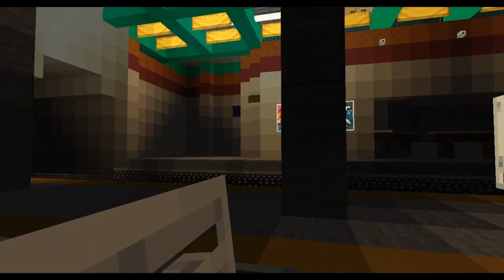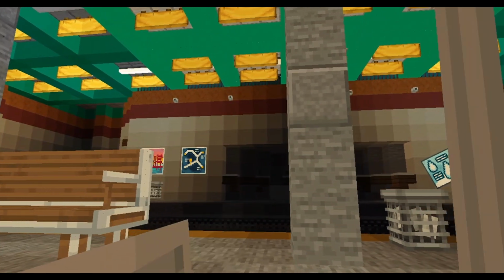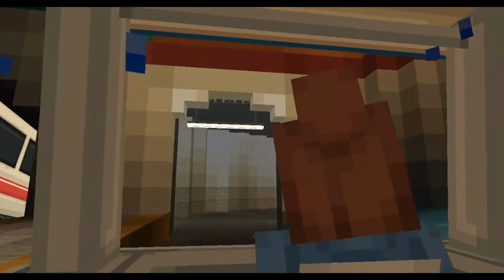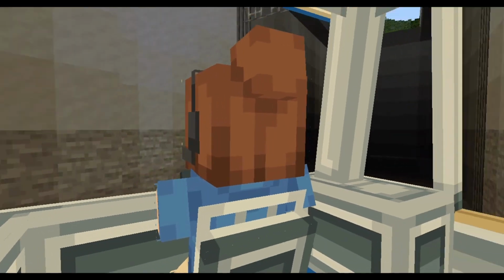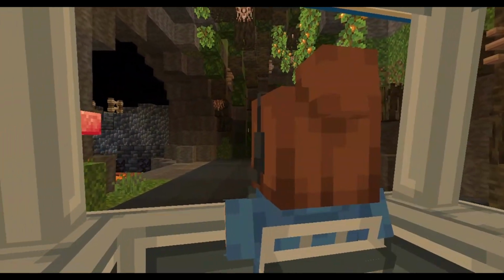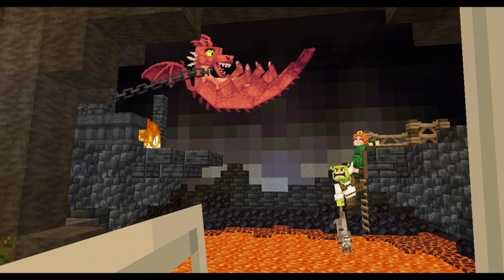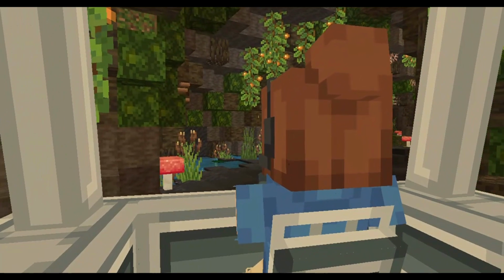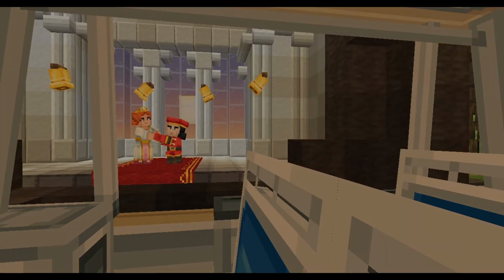Minecraft Universal 2023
Yep! A lot of Hashtags!!